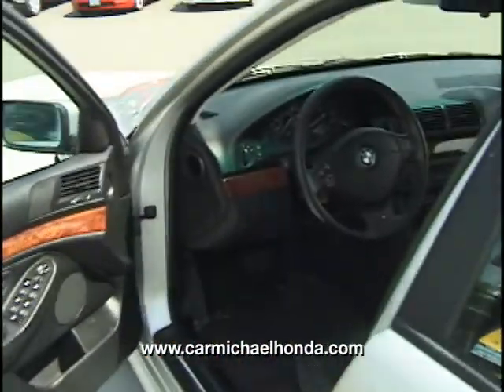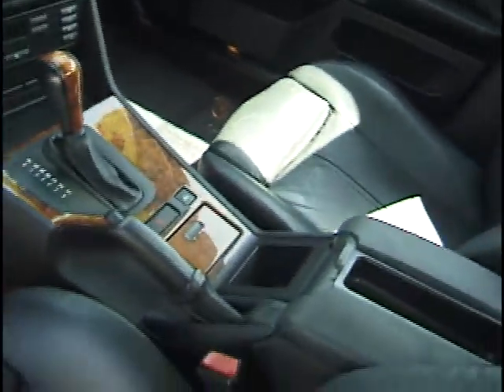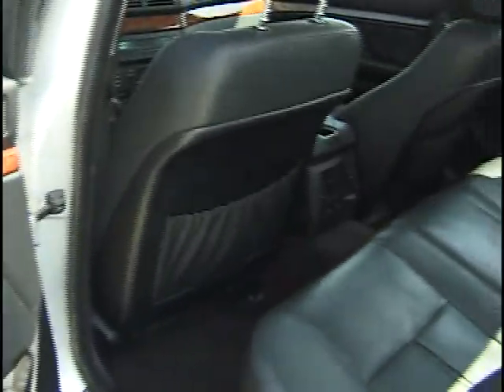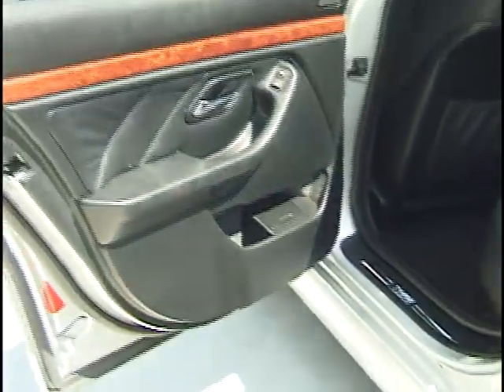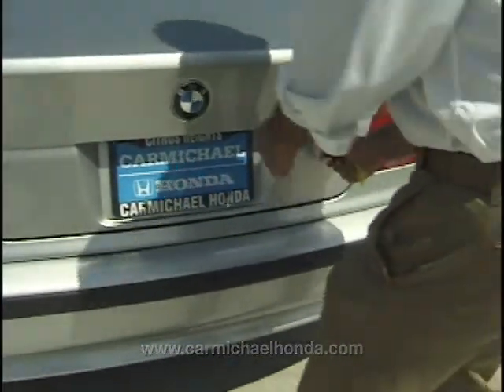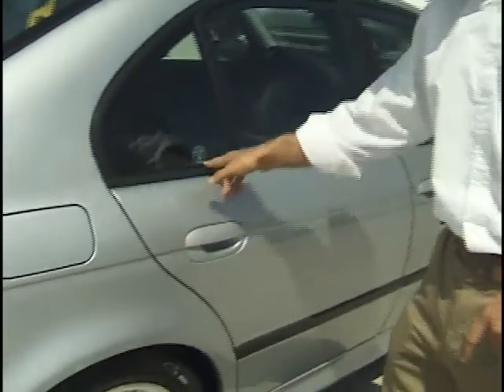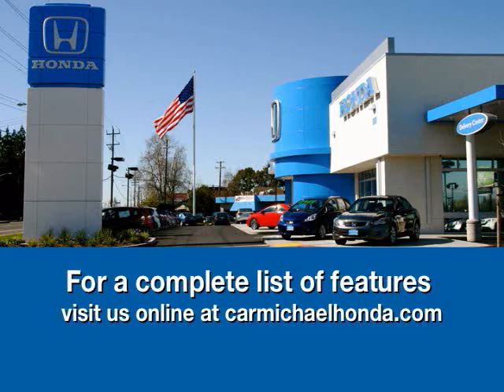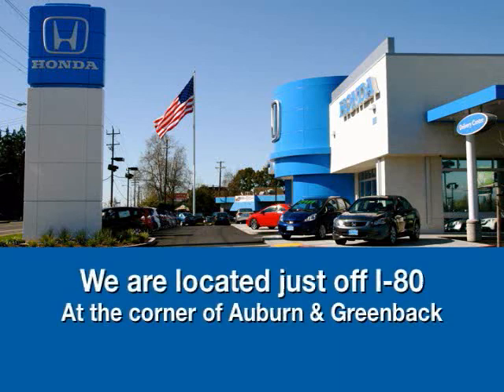Carmichael Honda - 1999 BMW 5